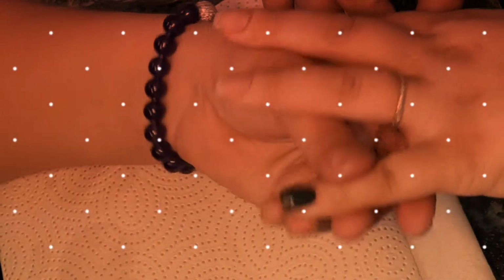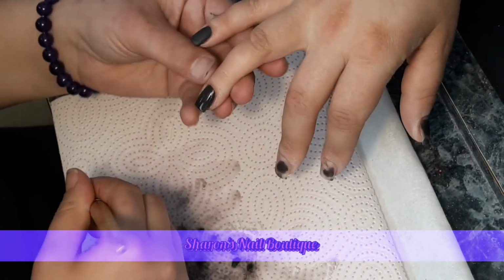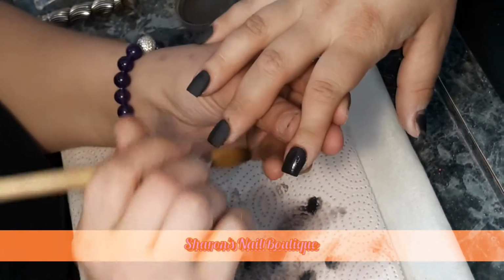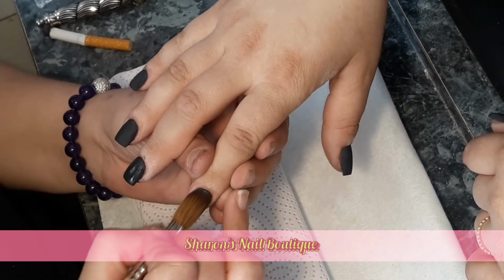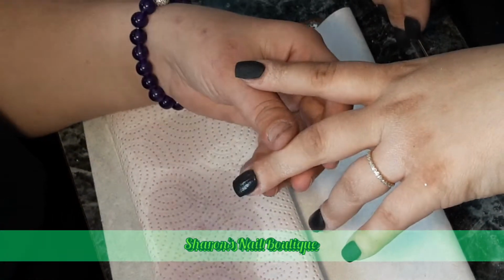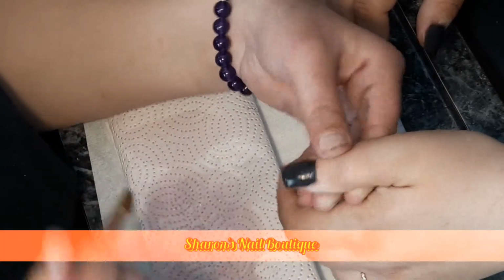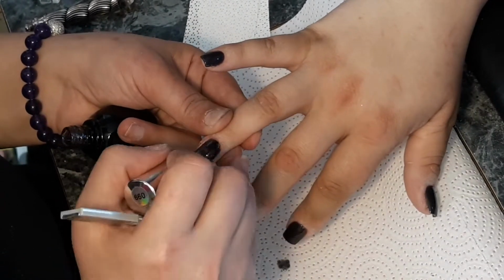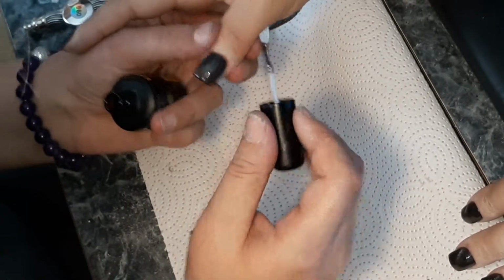Acrylic Nails & Cat Eye Gel Polish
Sorry it's been a little while since I've uploaded. I hope you all enjoy this, if you have any questions or CC it's all welcome as long as it's not bullying!